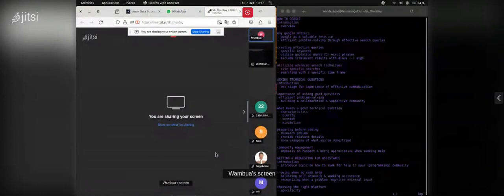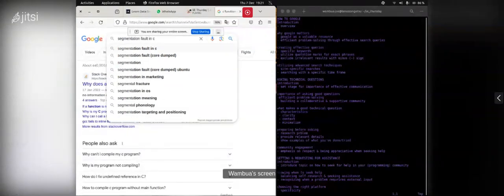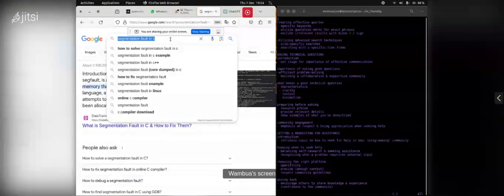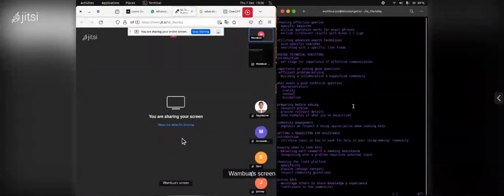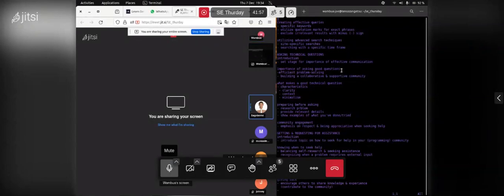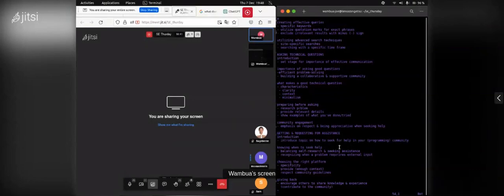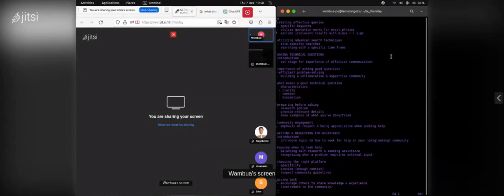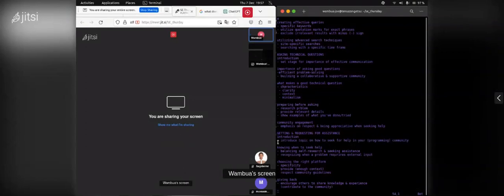How to Google (Research) And ask Technical Questions (SE Thursday Alx)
Unlock the power of Google with our guide on "How to Google and Ask Technical Questions on Software Engineering." In this video, we delve into effective strategies for formulating precise queries, ensuring you receive accurate and valuable answers. Whether you're a seasoned developer or just starting in software engineering, mastering Google search techniques is crucial. Join us on this journey to enhance your skills and navigate the vast realm of technical information!